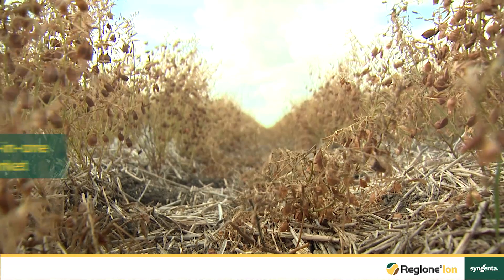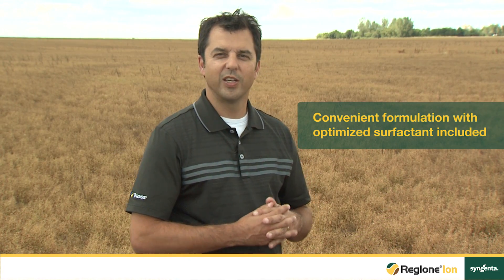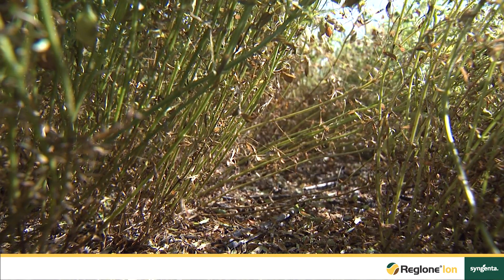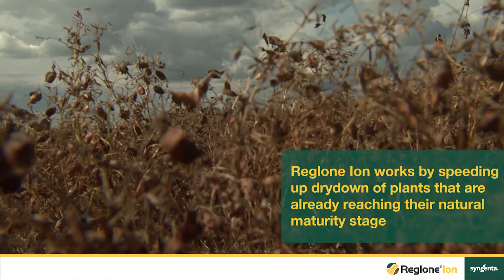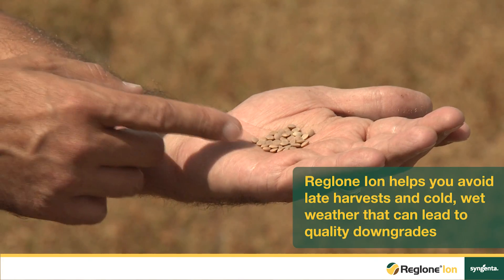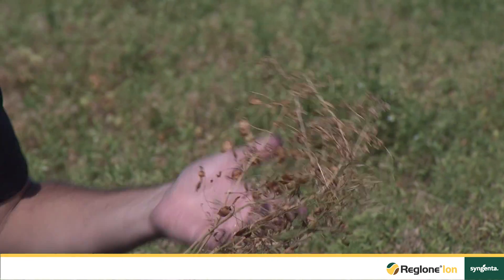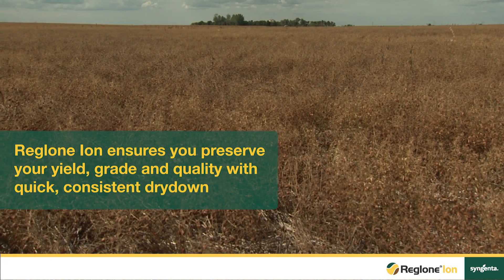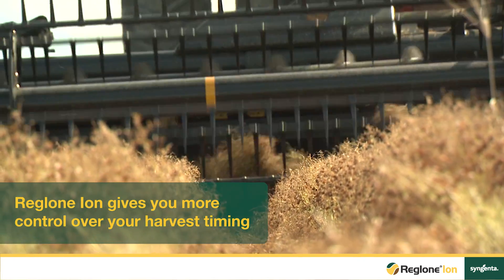Reglone® Ion: Only all-in-one true desiccant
Western Technical Lead Rob Klewchuk shows why Reglone Ion, the only all-in-one true desiccant on the market, should be in your shed when it comes time to desiccate your pulse crops.
or contact our Customer Interaction Centre at 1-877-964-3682 or follow @SyngentaCanada on Twitter.